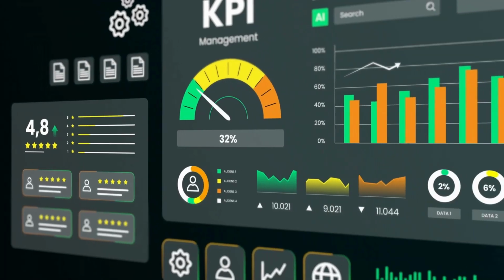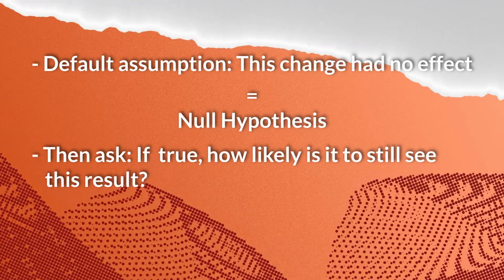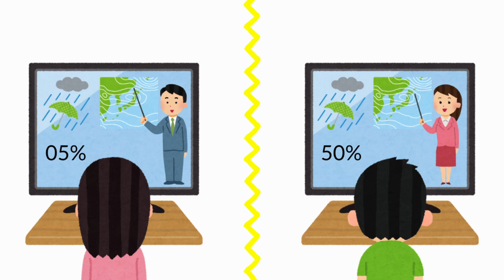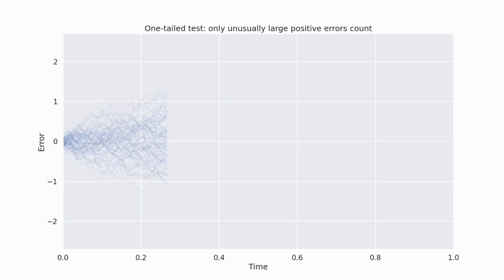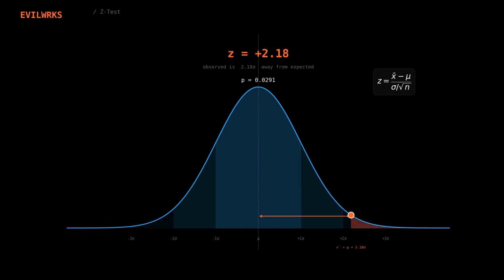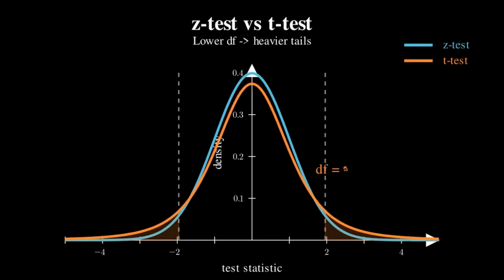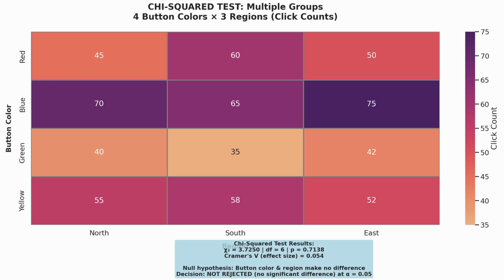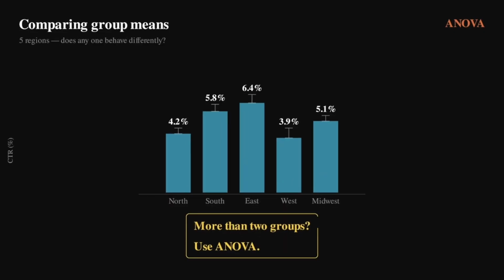Hypothesis testing for data scientists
A deep dive into hypothesis testing for data science, from p-values and null hypotheses to z-tests, t-tests, chi-square and ANOVA. Learn how data scientists separate real impact from random noise.

Chapters:
What is Hypothesis testing? - 00:00
The basics of hypothesis testing - 01:07
Decisions before run hypothesis testing - 03:18
Which test should you run? - 04:59
How to actually choose - 08:49